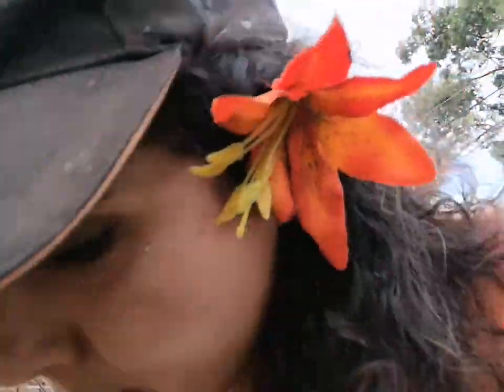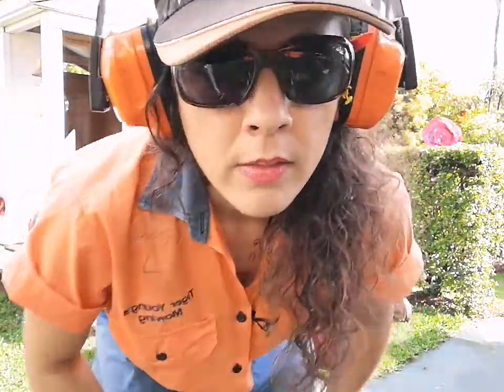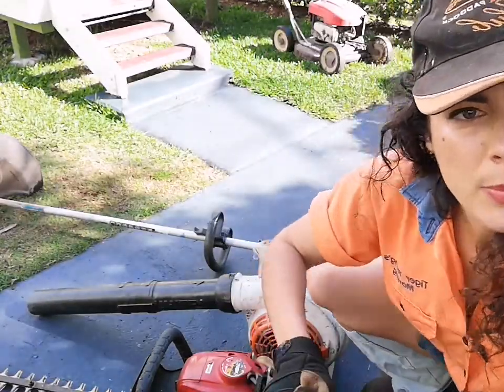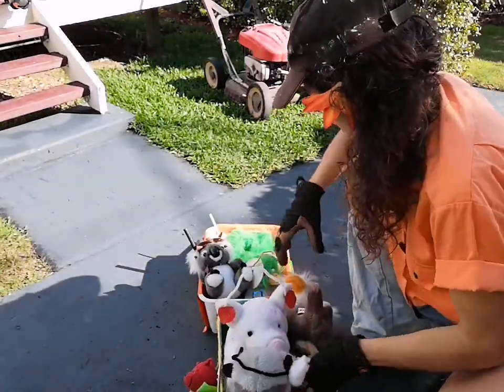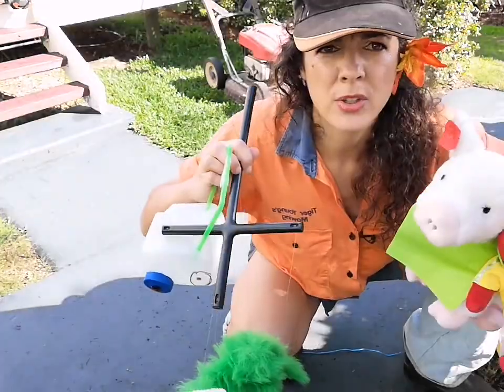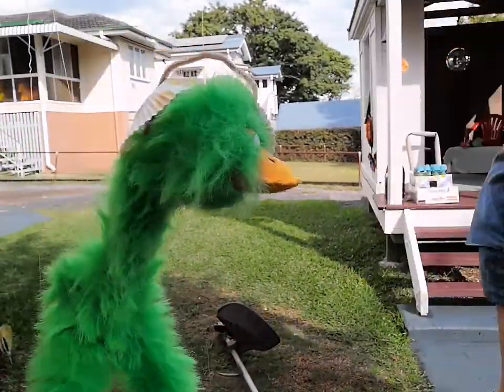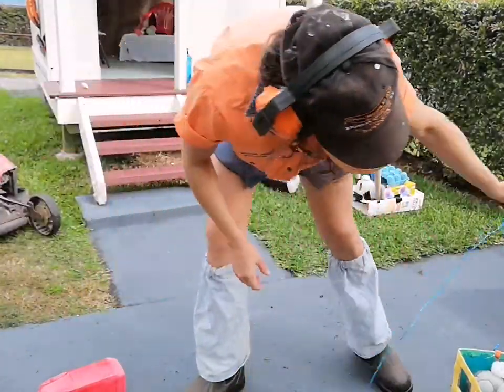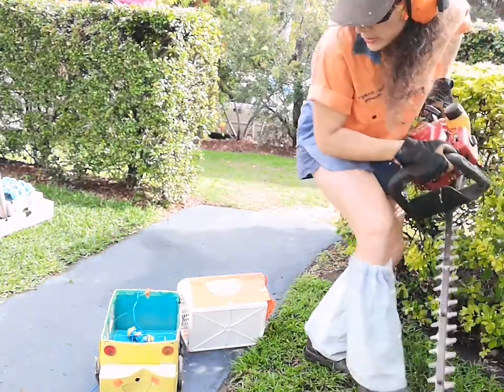LizzieLand Episode 22 - Mow Mow Mow Your Lawn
Well you better get your steel toe caps and your ear muffs ready because it's MOWING time! And with mowing comes whippersnipping, hedge trimming, AND blowing... All the loudest tools in the shed are ready to go for LizzieLand Episode 22!!

Remember you can see LizzieLand live-streamed on Facebook at 9am every Saturday morning on LizzieLand.

Lizzie loves playing and singing your requests with Mr Violin so why not write her a letter or send a message on Facebook to tell her your favourite songs!